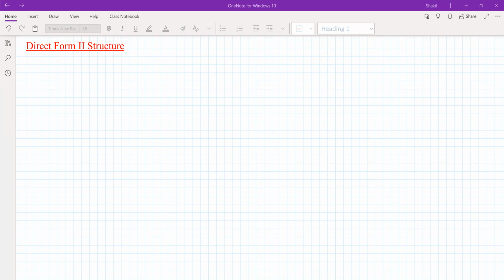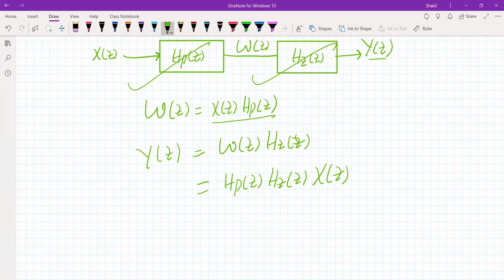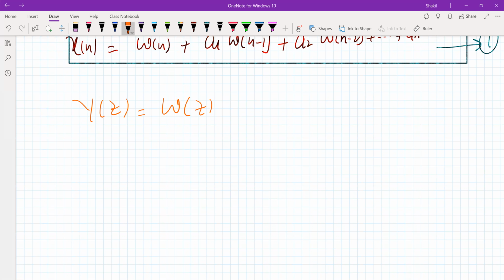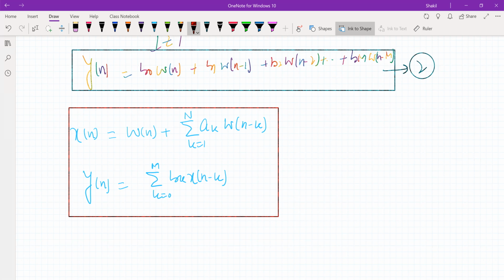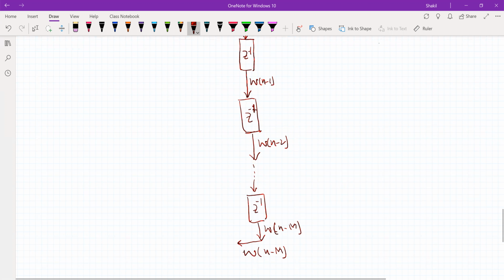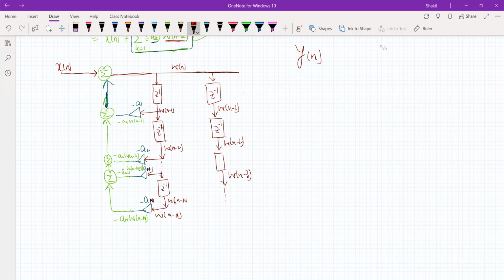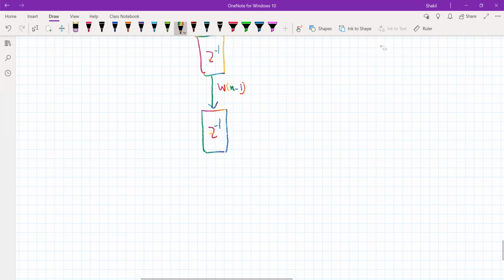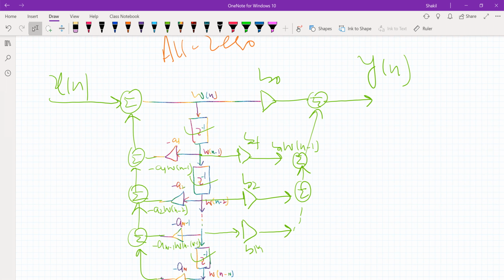Lec-17d Direct Form II Realization of Discrete Time Systems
Direct Form II Realization of Discrete Time Systems